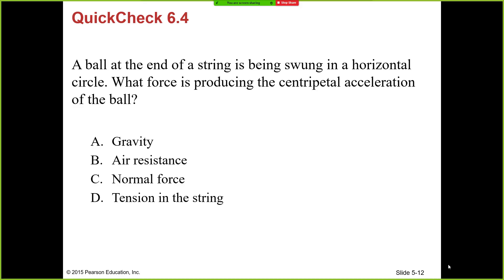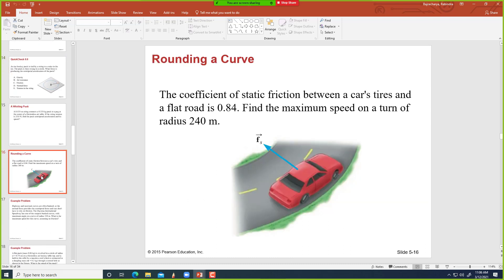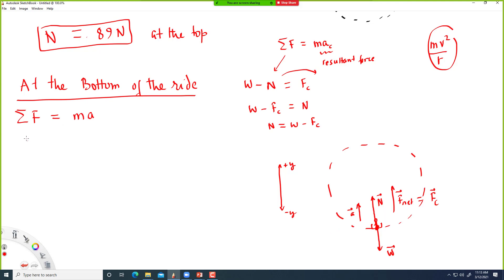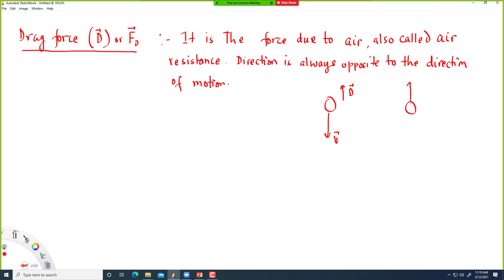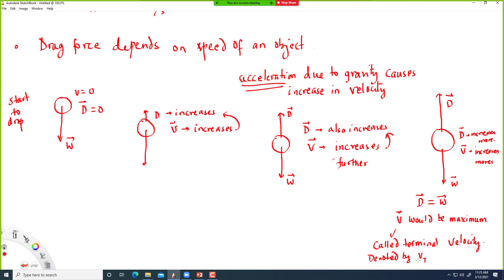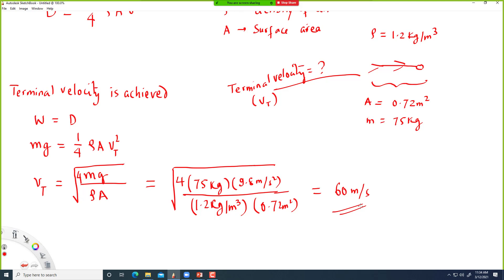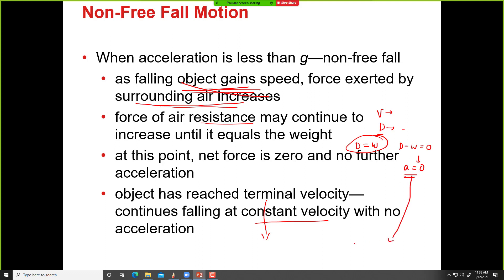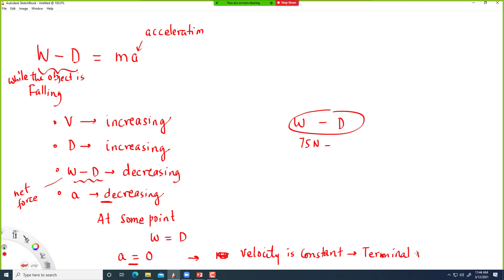03 12 2021 PHYS 160